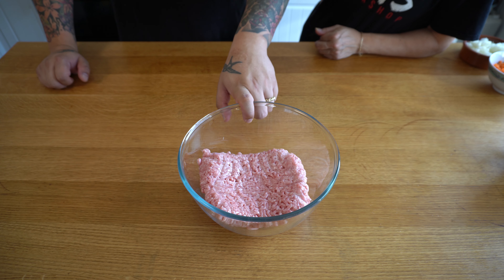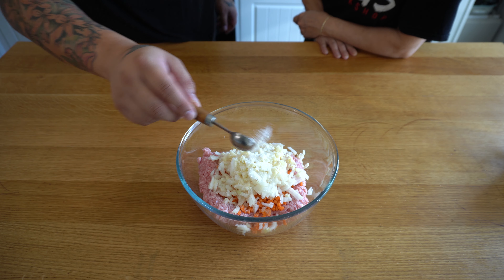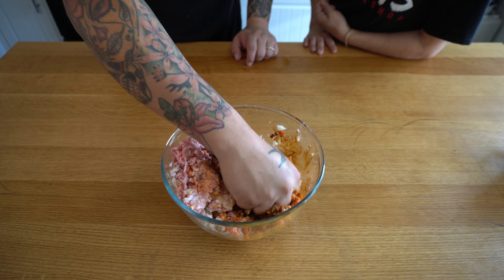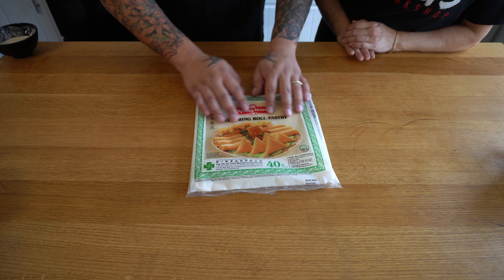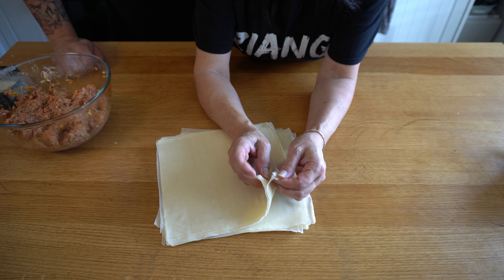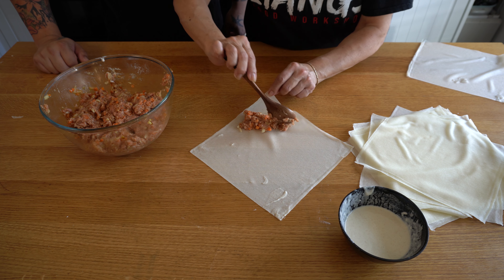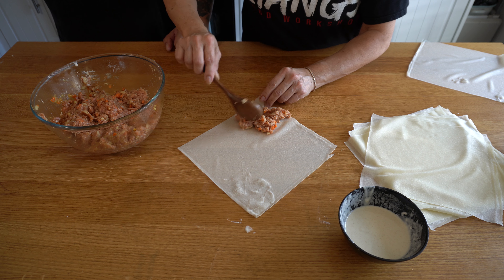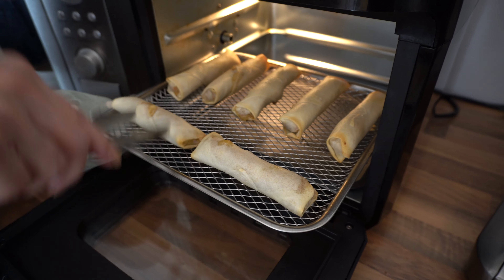AIR FRYER crispy meat spring rolls and chilli soy dip BEAT THE COST OF LIVING CRISIS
Today on Ziangs Food work shop, Chin and Choo have designed a recipe to be cost effective during this cost of living crisis, which has given us the idea on how to make Chinese Takeaway and Chinese traditional food at home on a very tight budget. This spring roll recipe will make 22-23 good sized meat rolls and everyone like crispy spring rolls, so we thought this would be a good one to start the cheap eats series with.

Chinese takeaway it self can be expensive to learn how to cook, in terms of having to invest in new ingredients and pantry items, we plan to show you how to do them all on a budget, using most items people have already in there kitchen cupboards.

This recipe for air fryer crispy meat spring rolls is so easy and only cost 18p per rolls! The soy sauce dip to go with it is amazing too. The two recipes are a must try. We will walk you through how to make the pork mince mix, how to roll the springs rolls and how to finish them in the air fryer. These will freeze too so you can batch make them and fry when ever you want. Frying times will increase when cooked from frozen, insure that the inside temperature of the meat rolls is over 80c before eating.